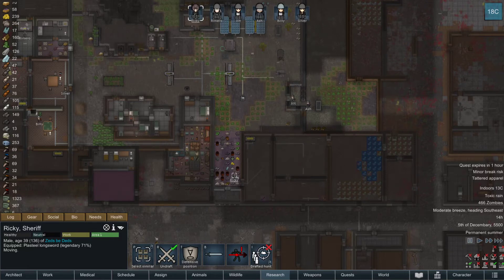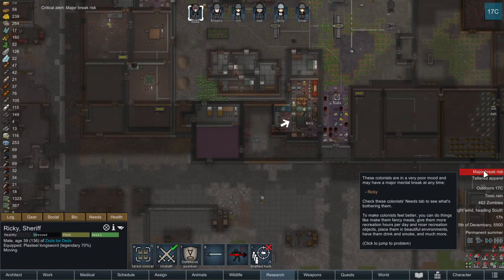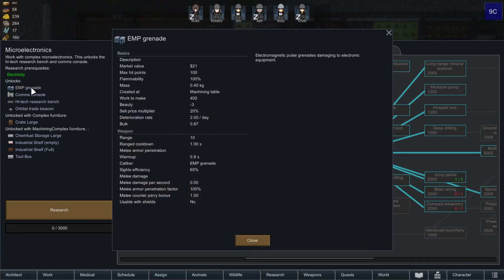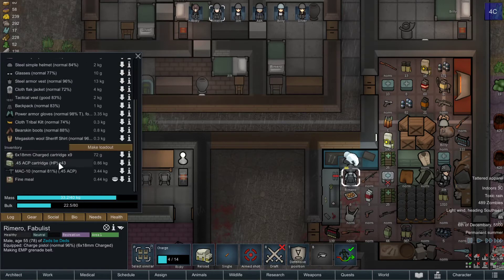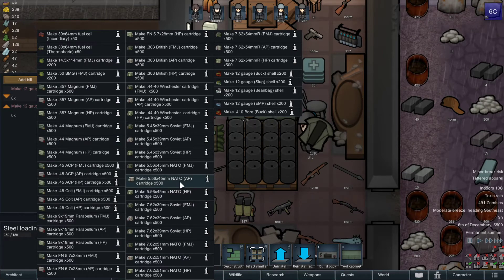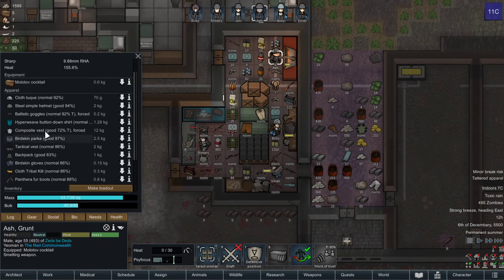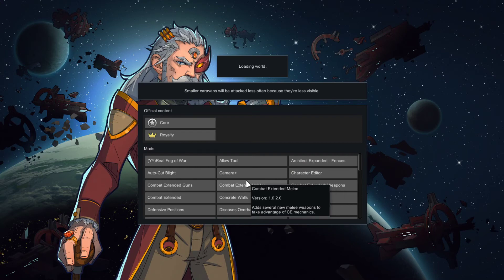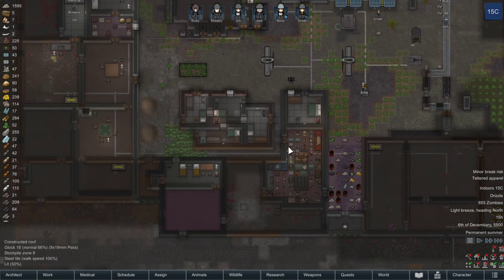Rimworld: RIM OF THE DEAD - S04E19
The final season...

This series features another hardcore modpack. This is a smaller modpack built around Rimcities, Combat Extended, and Zombieland. Randy Random. Losing is Fun.

Hooooo boy, we gonna find out if it actually is...

Mod List:
Harmony
HugsLib
ToolBox
Mod Manager
[XND] Adrenaline! (Continued)
Allow Tool
Architect Expanded - Fences
Auto-Cut Blight
Camera+
Combat Extended
Combat Extended Guns
Combat Extended: Weapons
Combat Extended Melee
Defensive Positions
Diseases Overhauled
Dubs Bad Hygiene
Conduit Deconstruct
Fallout Traits (Continued)
Graphics Settings+
Heat Map
LWM's Deep Storage
Mass Graves
Medical Tab
Moloy Traits
Optimization: Meats
QualityBuilder
QualitySurgeon
Quarry 1.1
[HLX] ReGrowth - Core
ReGrowth - Wasteland
RimCities - Citadel Update
RunAndGun
SF Grim Reality
ShowModDesignators
[JDS] Simple Storage
Simply More Bridges (Continued)
Synergistic Traits
Trading Control
Vanilla Weapons Expanded - Grenades
Vanilla Plants Expanded - Succulents
WeaponStats
Wall Light
Pick Up And Haul
No Self Tame
(YY)Real Fog of War
Concrete Walls
[FSF] Complex Jobs
[FSF] Vanilla Bionics Expansion (Legacy Version)
Zombieland
Character Editor